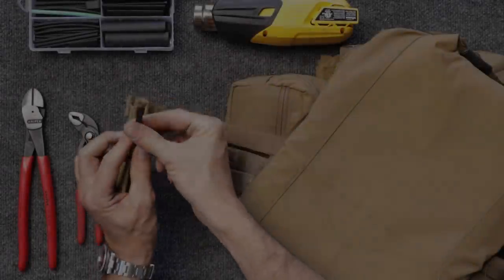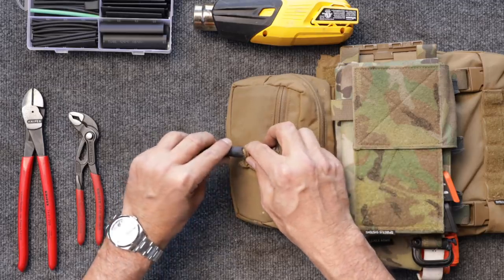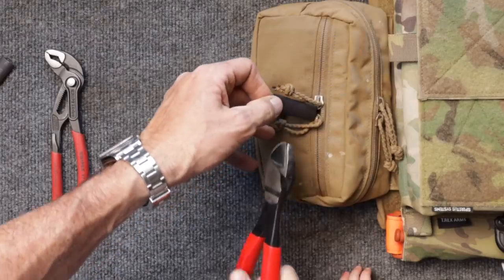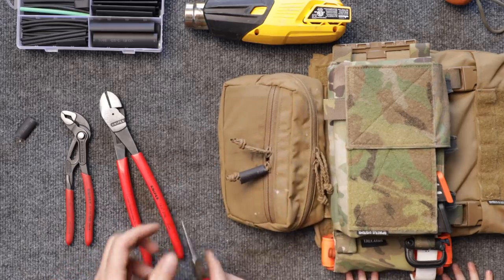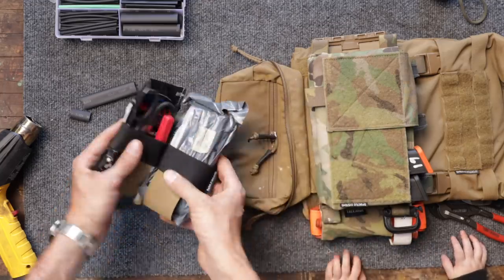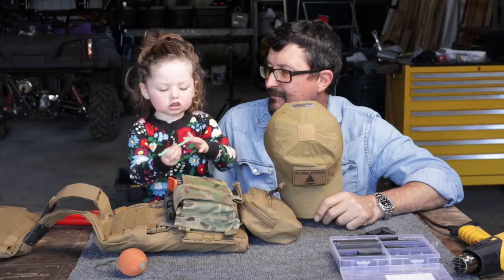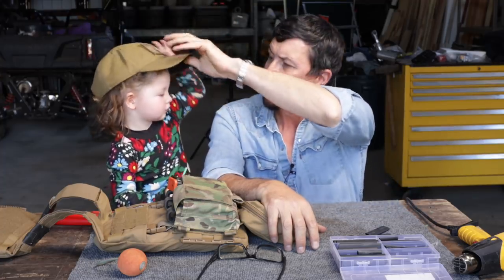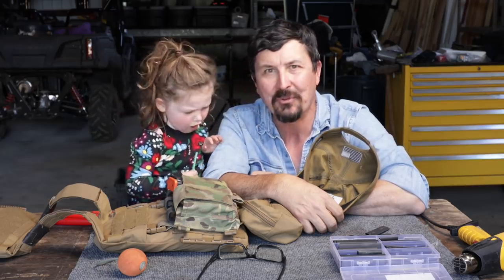Homestead Hacks - Shrink Tube